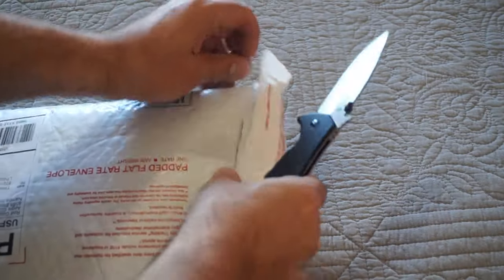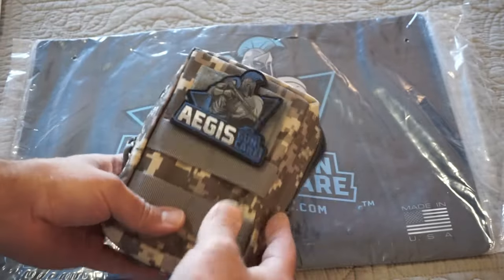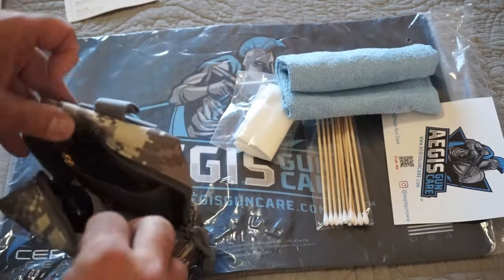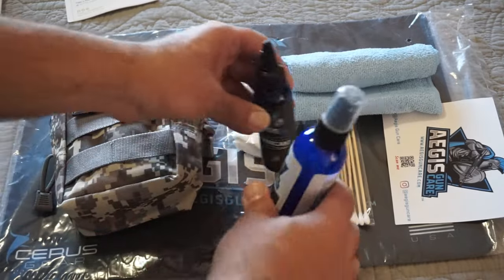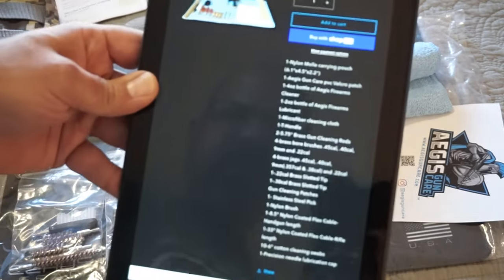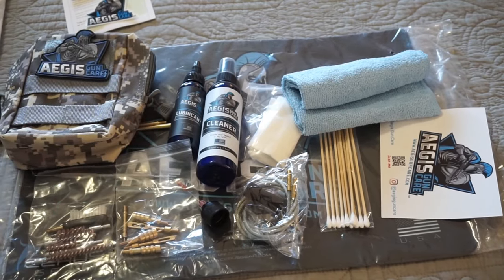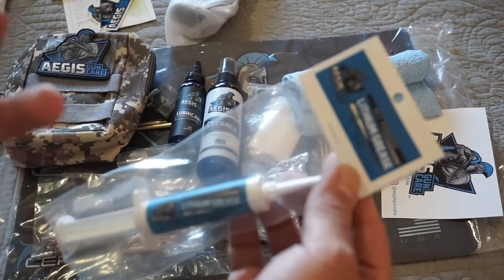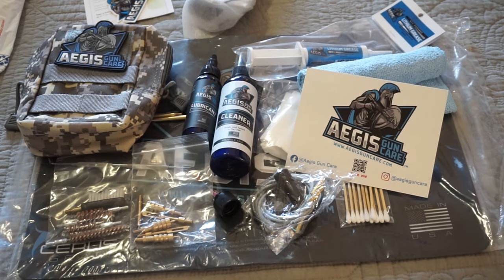Unboxing and overview of Aegis Gun Care cleaning products!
Let's see what Aegis Gun Care sent us for our upcoming cleaning video #100!

Follow me at... Guntube.org: travisp11
Gunstreamer: travisp11
UGEtube: travisp11

Transcript